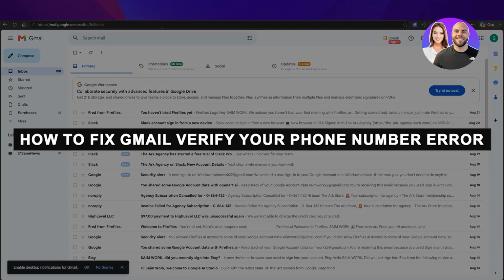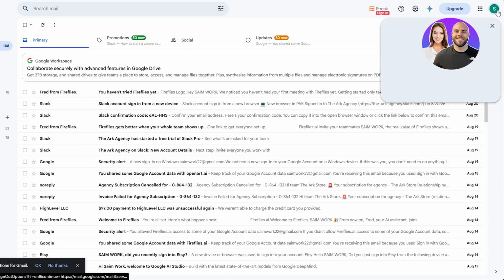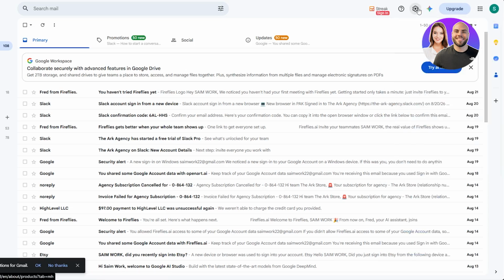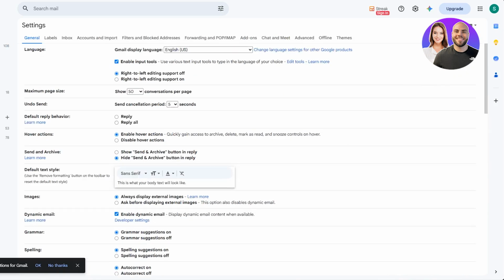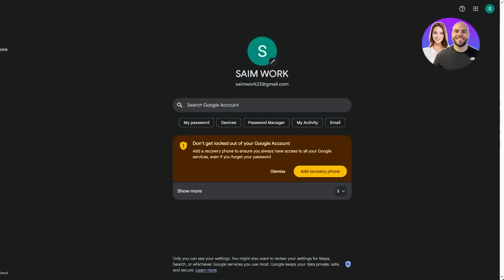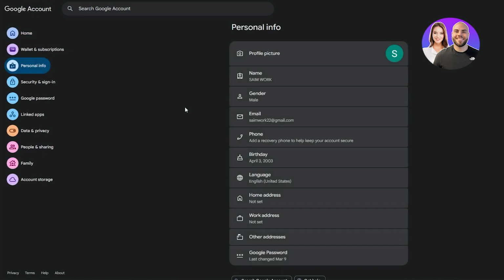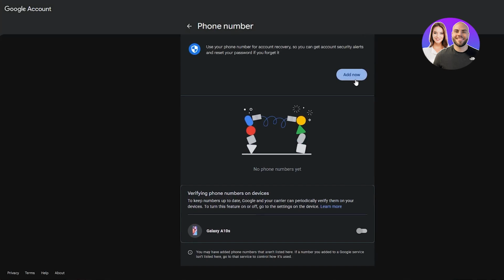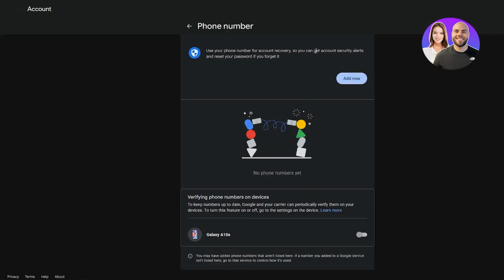How to Fix Gmail "Verify Your Phone Number" Error | Create Gmail Accoint in 2026